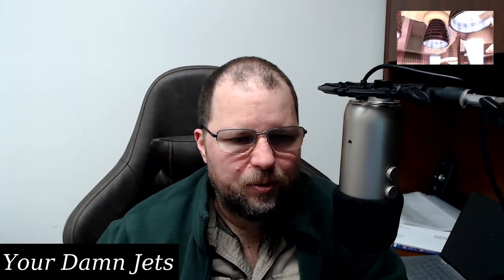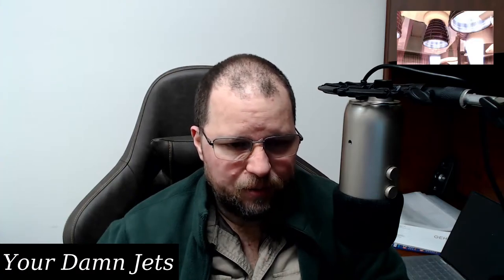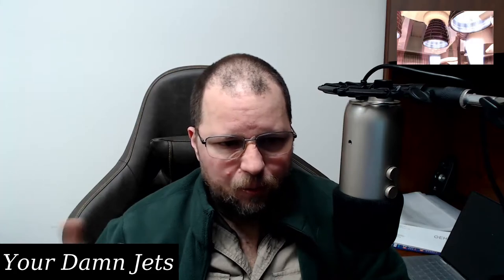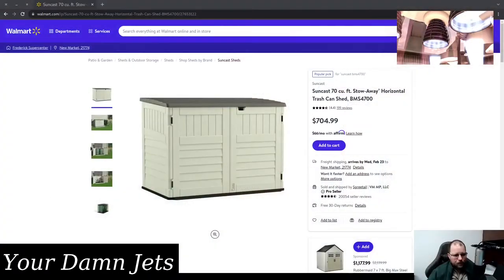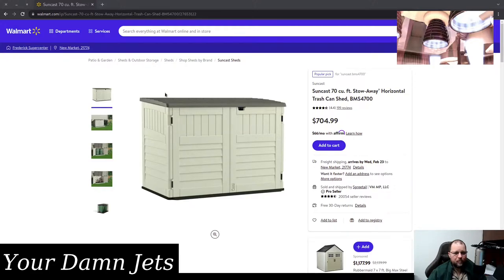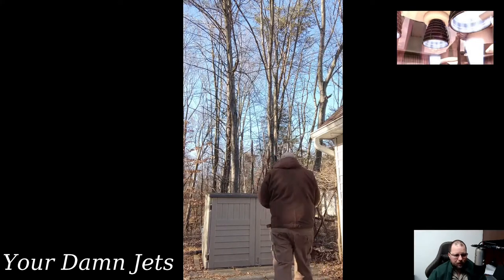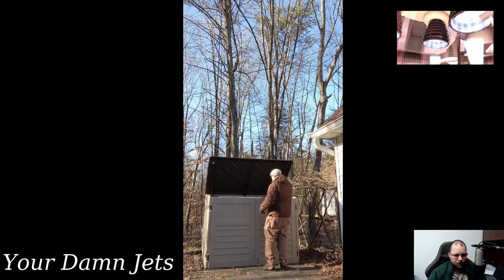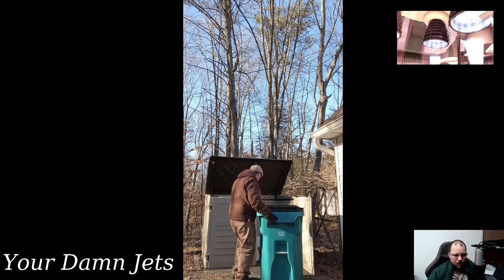We Have Two Plastic Sheds for Trash and Gas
We have two plastic sheds for trash and gas, and we're satisfied with them.

This is the trash shed:

The name of the shed is: Suncast 70 cu. ft. Stow-Away® Horizontal Trash Can Shed, BMS4700. Do shop, because that price is outrageous.